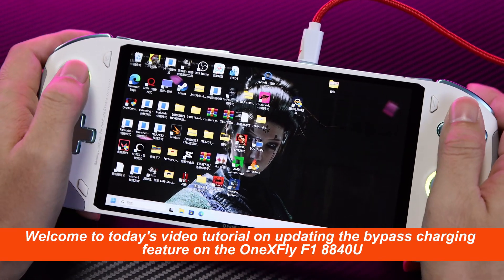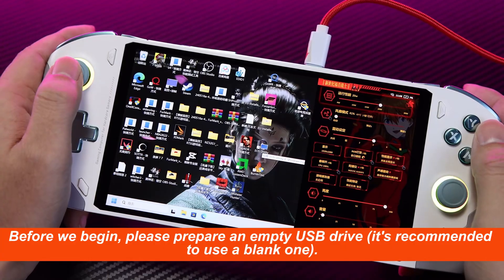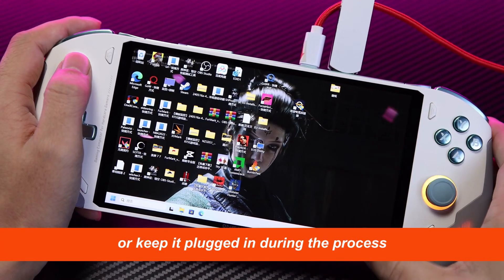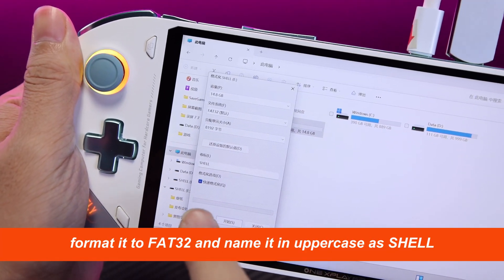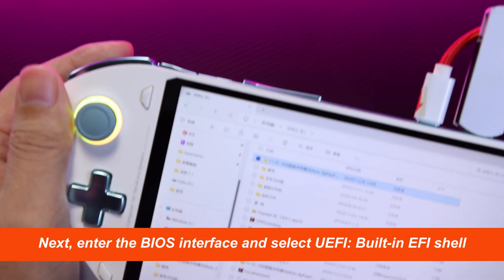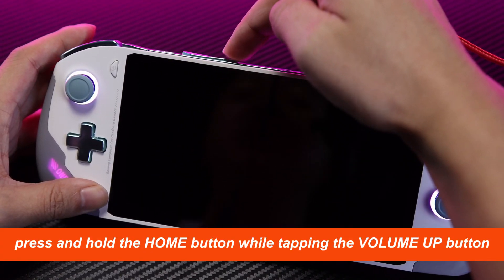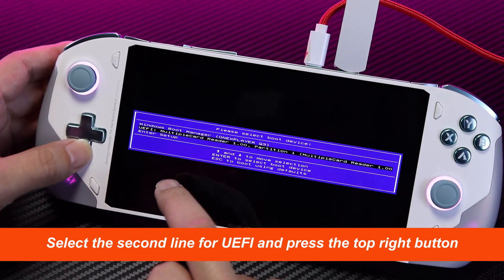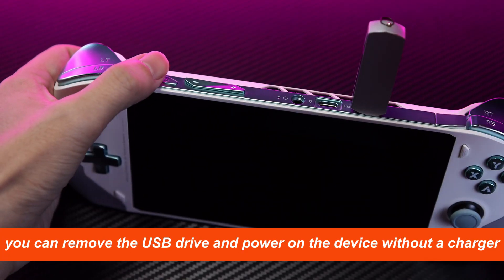How to Update Bypass Charging on OneXFly 7840U&8840U | Step-by-Step Tutorial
Welcome to our comprehensive tutorial on updating the bypass charging feature for your OneXFly F1 8840U. In this video, we'll guide you through the process of updating your BIOS EC to enhance your device's charging capabilities.